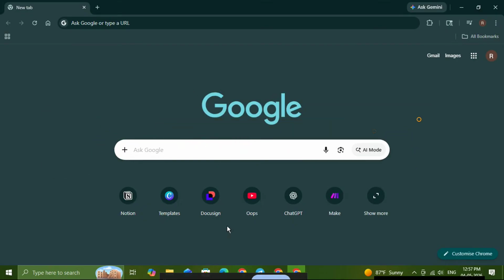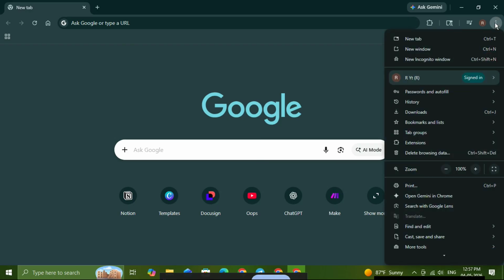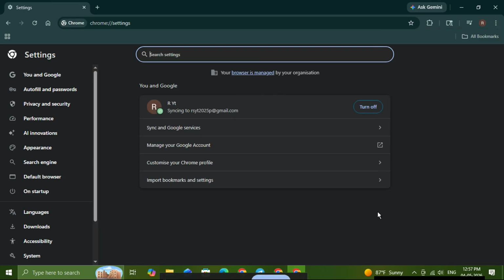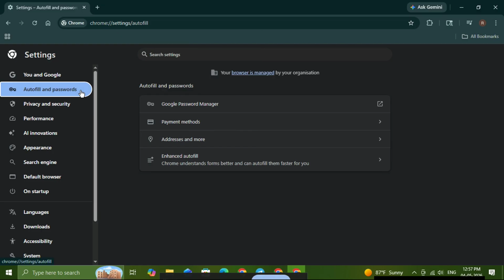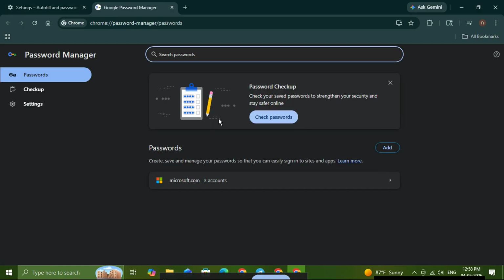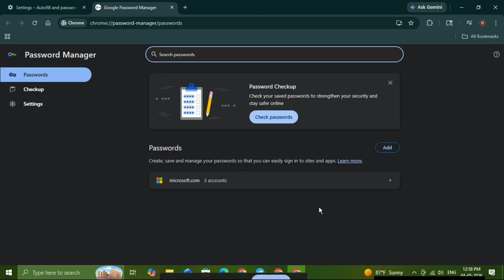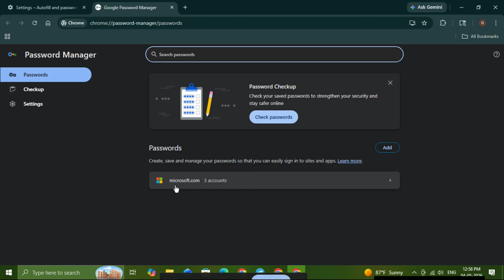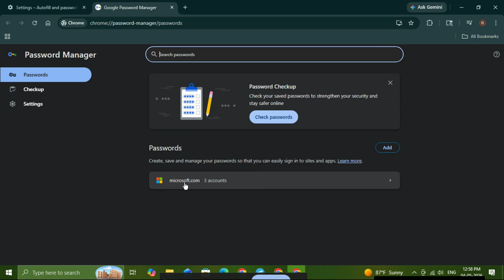How To View Saved Passwords In Chrome (Easy Guide)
Learn how to view saved passwords in Chrome using Google Password Manager in just a few simple steps.
This easy tutorial shows you where to find your saved logins, how to reveal a password, and why Chrome asks for your system password.

🕚Timestamps:
0:00 Intro
0:16 Open Chrome And Go To Settings
0:32 Open Autofill And Passwords
0:46 Launch Google Password Manager
1:02 Select A Saved Website
1:15 Click Show Password And Verify Your Identity
1:34 View And Copy The Password
1:46 Outro

✍️What You'll Learn In This Video:
• How To Open Chrome Settings To Find Saved Passwords
• How To Access Google Password Manager In Chrome
• How To Reveal Hidden Passwords Safely
• How To Enter Your System Password To Verify Identity
• How To Copy Saved Website Logins For Later Use

💡Pro Tips:
• Use a strong system password to keep saved logins protected.
• Only view passwords on devices you personally trust.
• If you share a computer, sign out when you’re done.
• Use Chrome Password Manager to keep your logins organized.